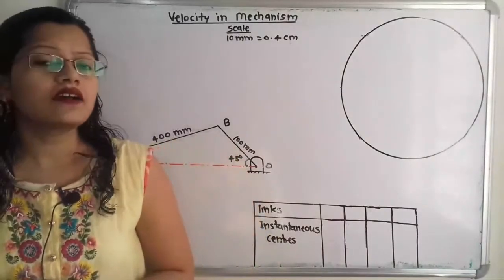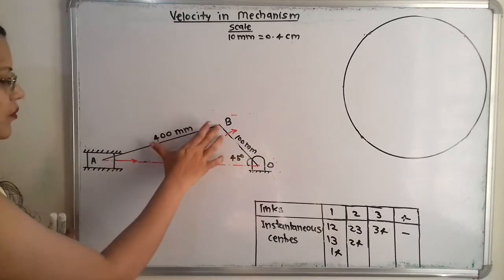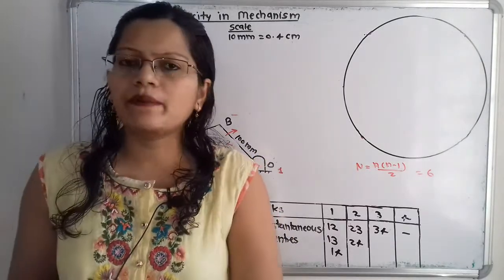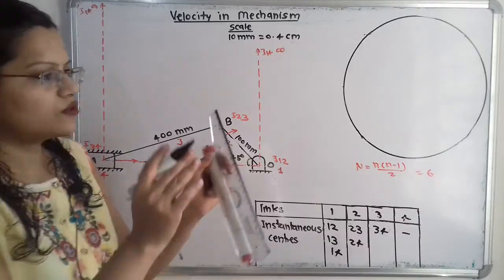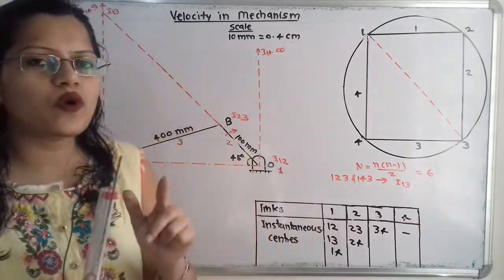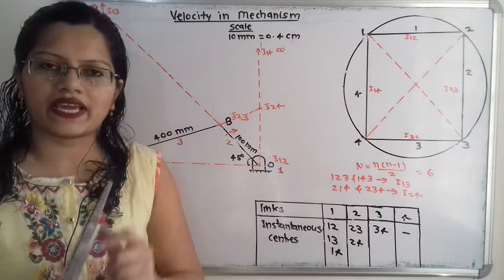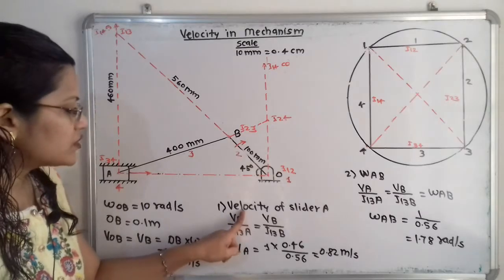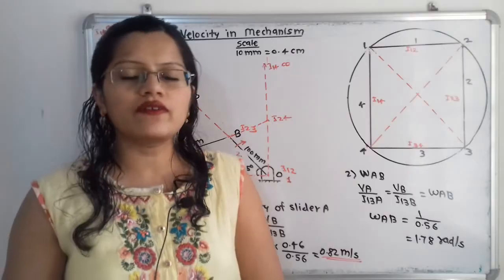Problem 2 on slider crank mechanism instantaneous centre/Velocity in mechanism